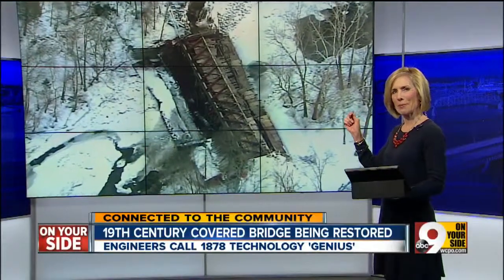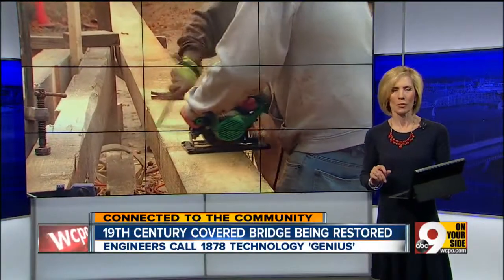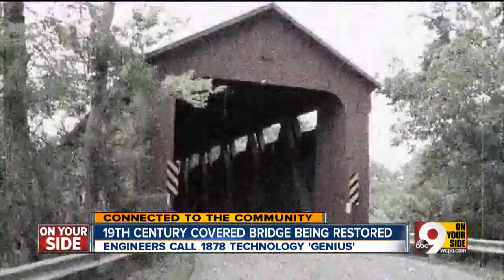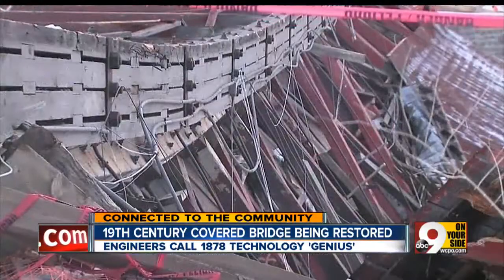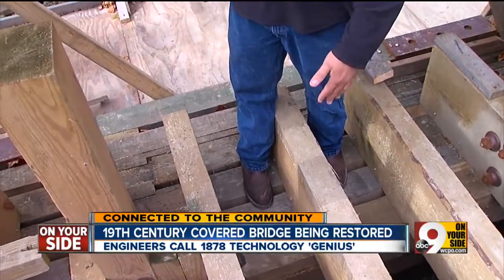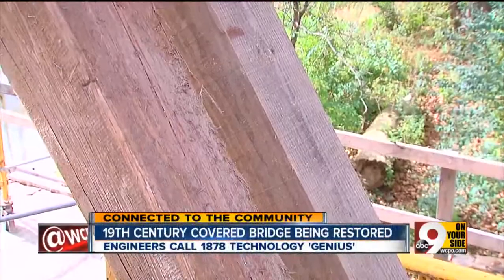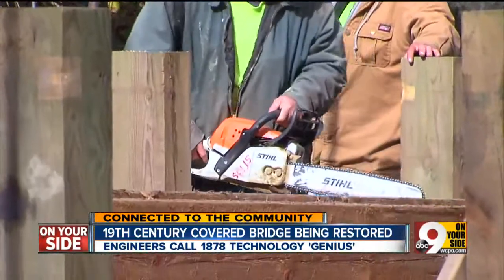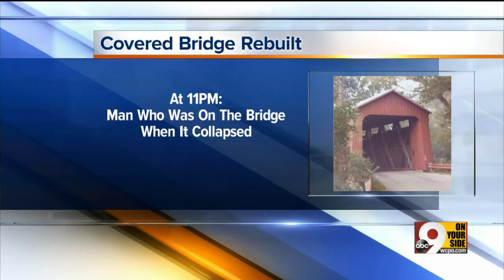19th century covered bridge being restored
Engineers call 1878 technology genius